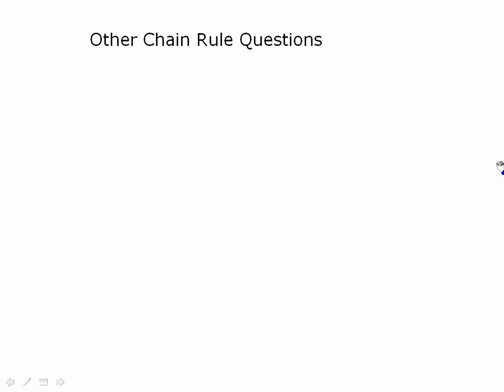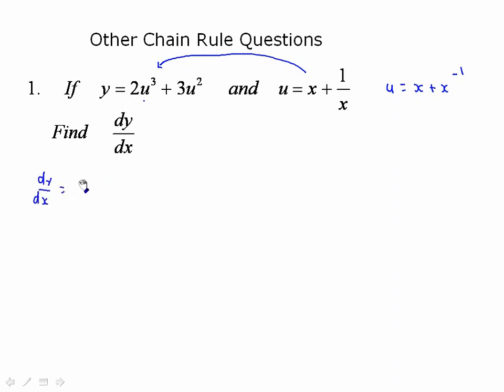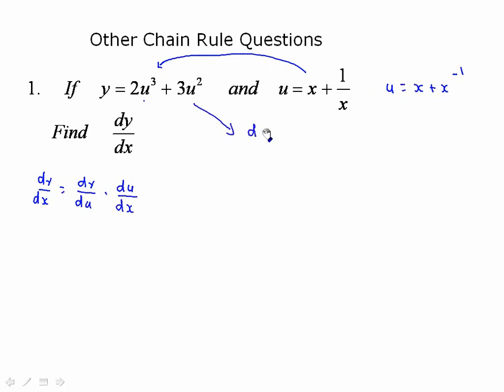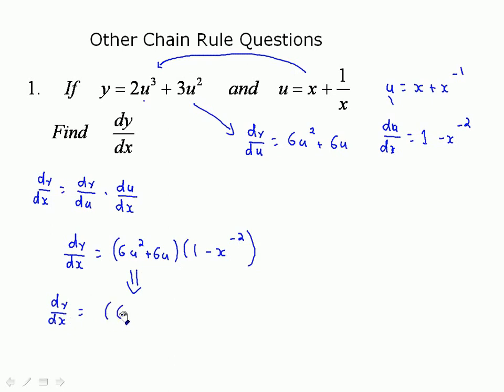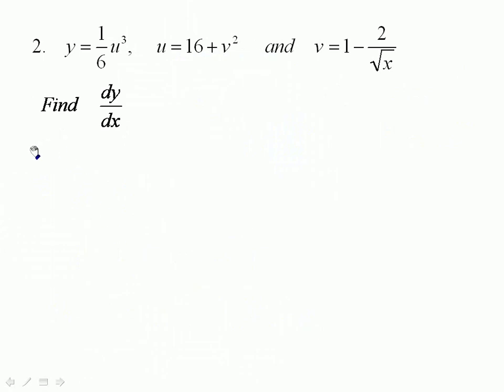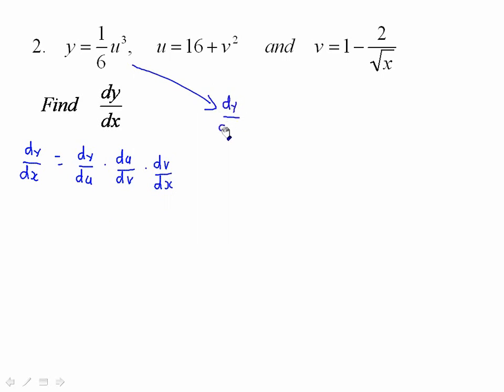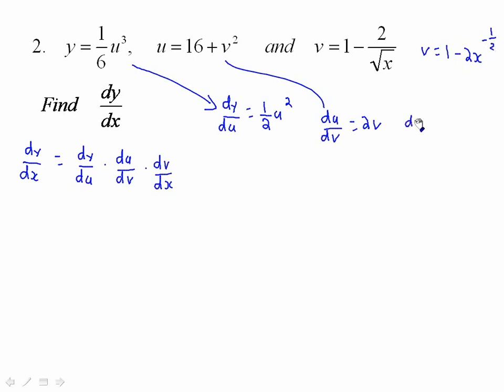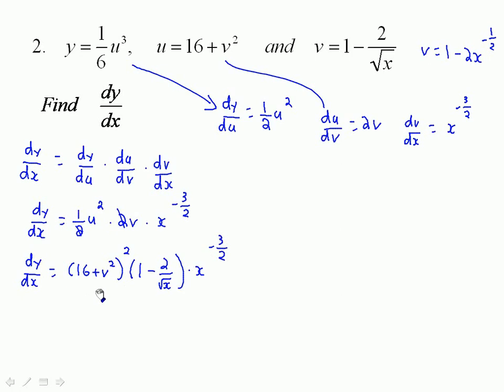Examples: The chain rule 2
Two more complicated examples using the chain rule.